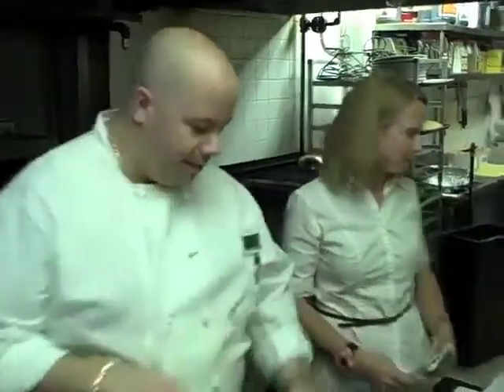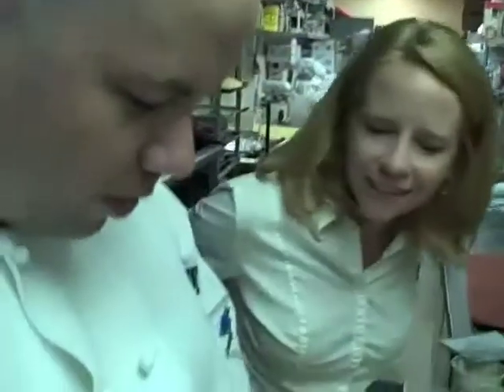of Visions Restaurant Bethesda, MD